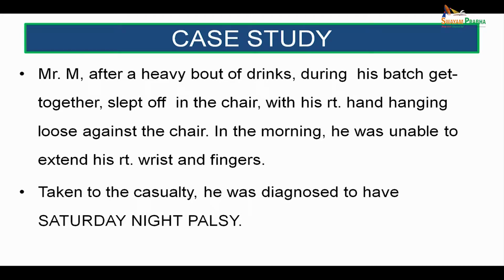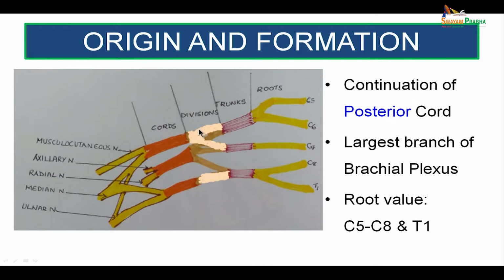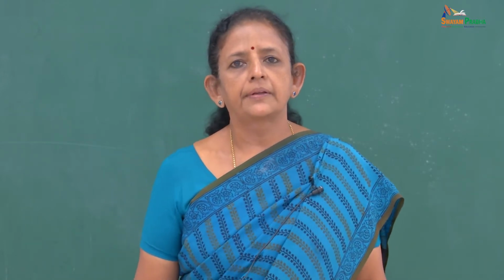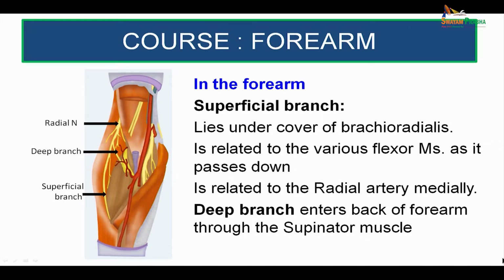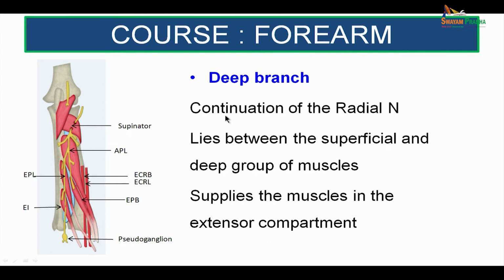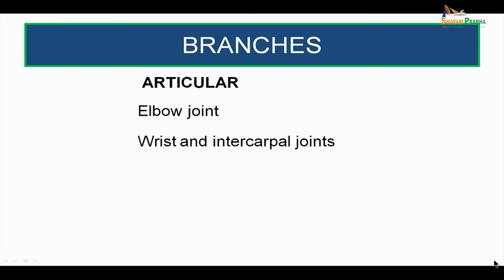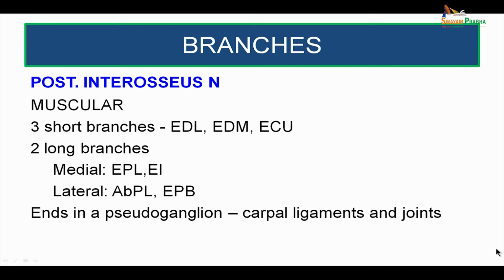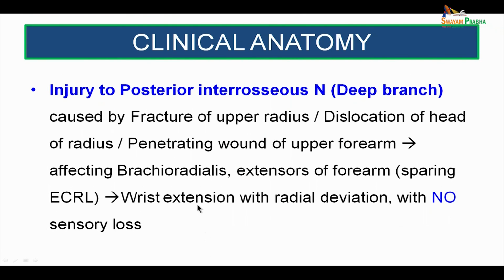Radial nerve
Radial nerve, Anatomy, Brachial plexus, Saturday night palsy, Wrist drop, Extensor compartment, Muscular branches, Cutaneous branches, Clinical implications